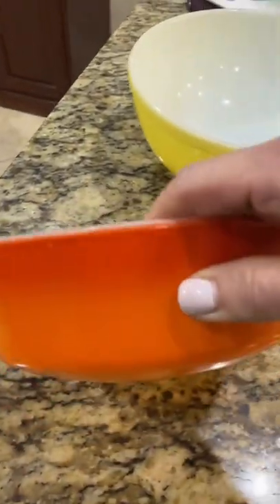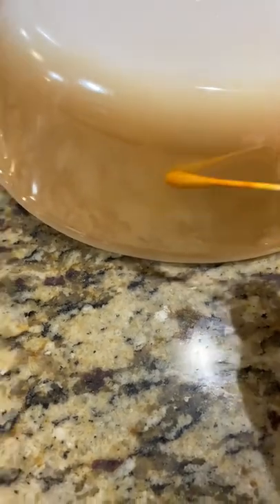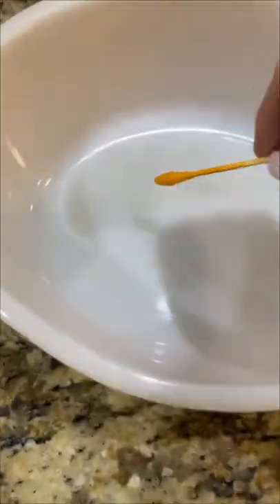Lead testing Fire King bowls Part 2